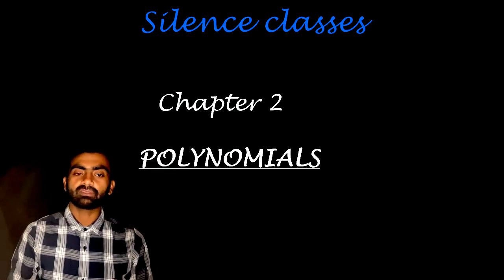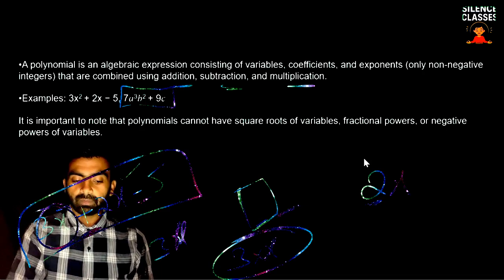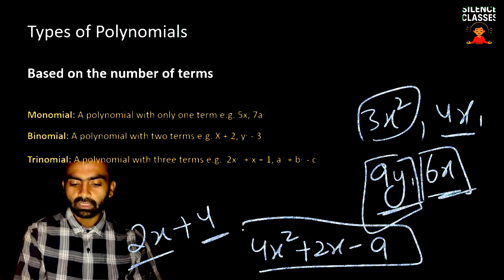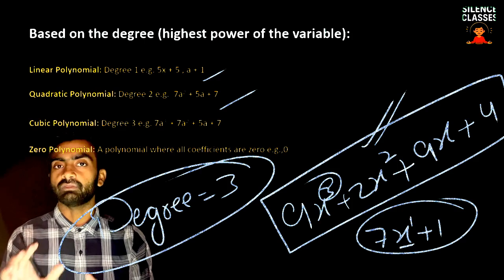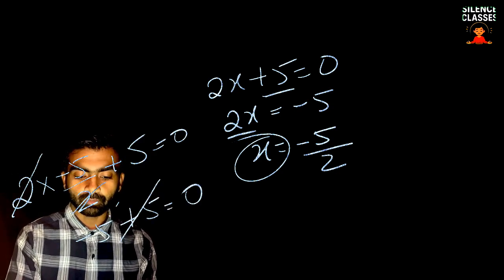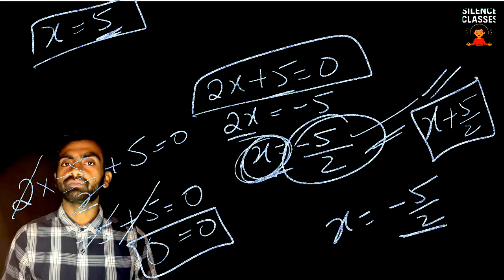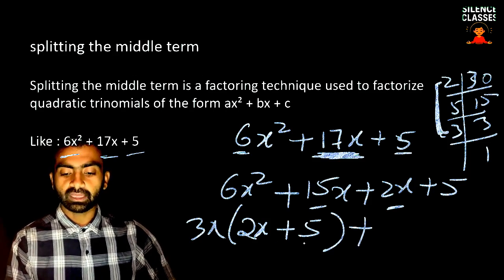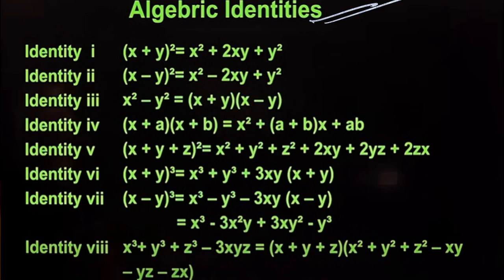💁‍♂️polynomials class 9 chapter 2 full Introduction video